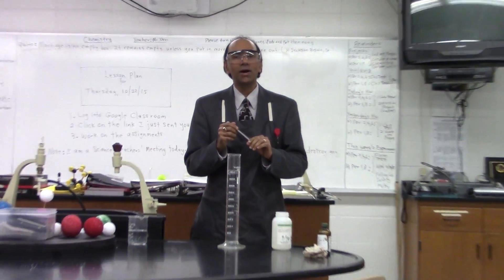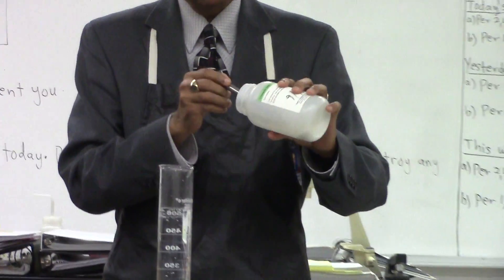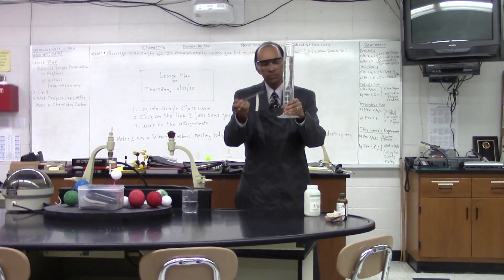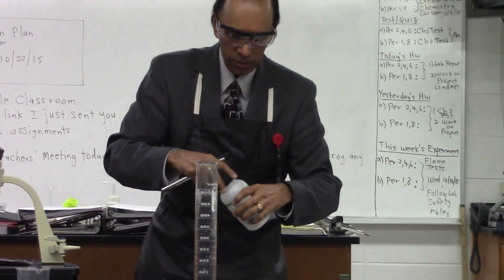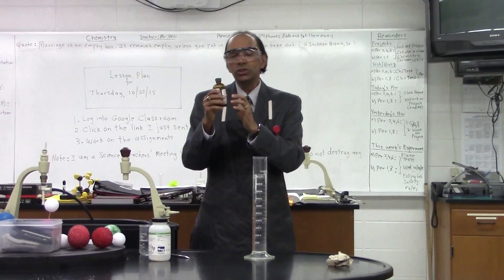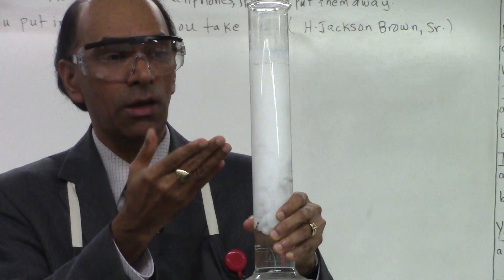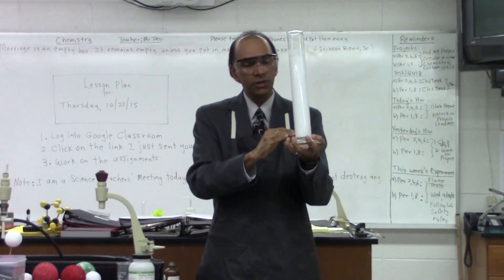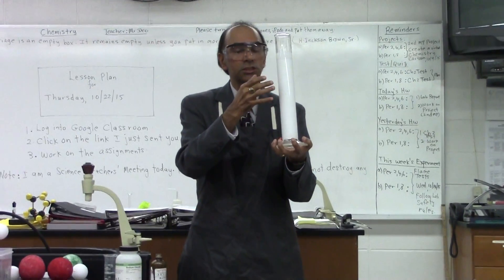Lab Test for Chloride Ions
Educational Video: Test for Chloride Ions with continuous narration